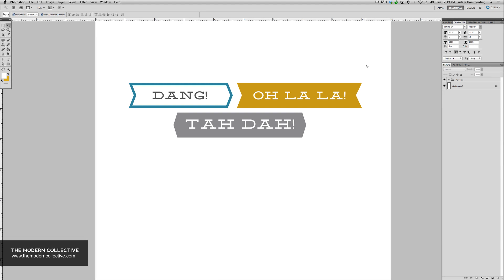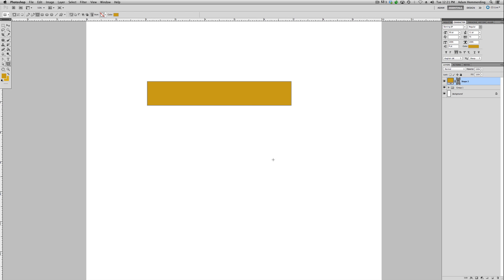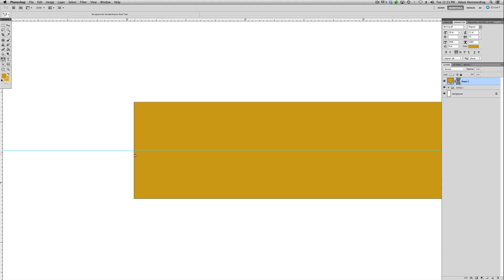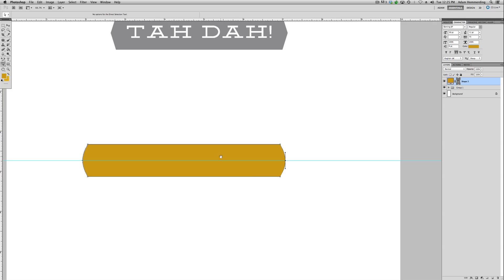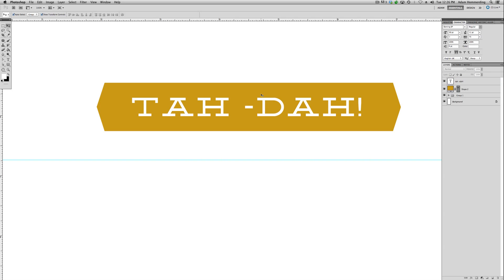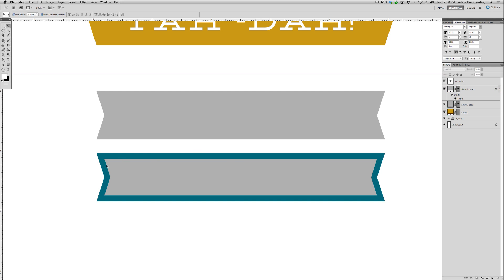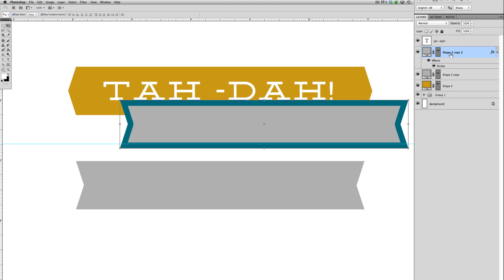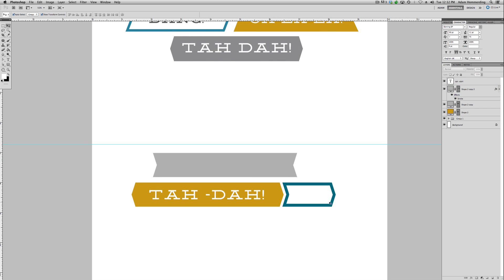Creating Banner Shapes In Photoshop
Today's Tip Tueday will show you how to use the pen tool to create custom shapes in photoshop.